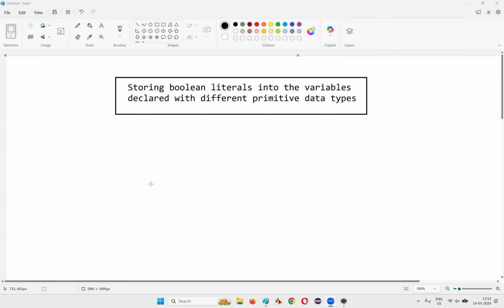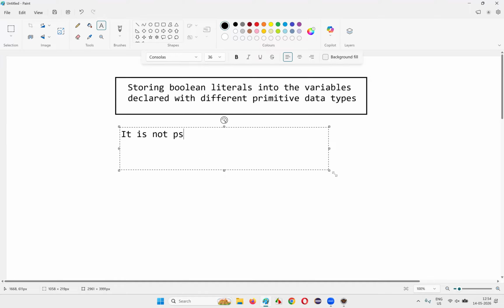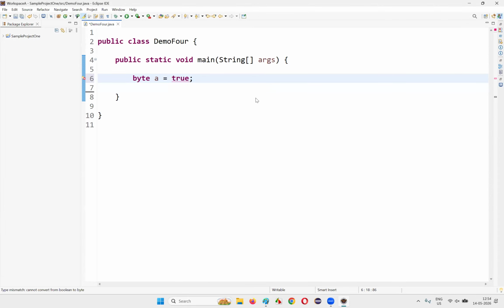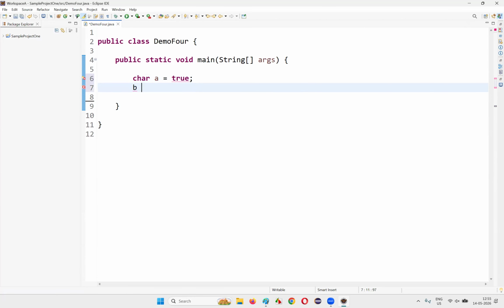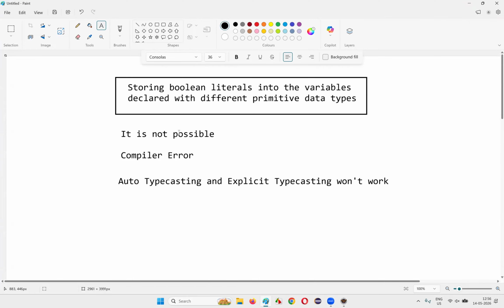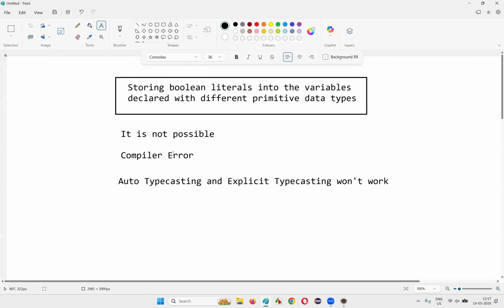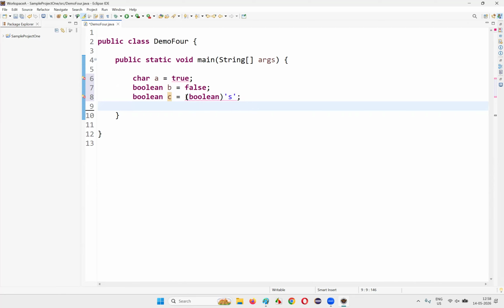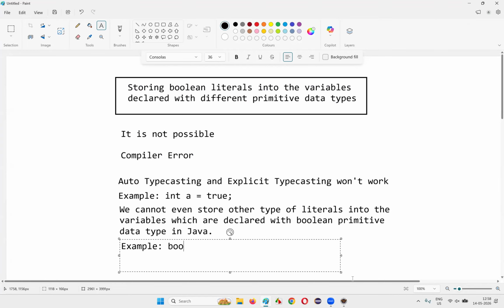174. Storing boolean data into variable declared with other data types in Java (Selenium Java 2026)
Storing Boolean Literals in Different Primitive Data Types (Java Notes)

In Java, boolean literals (true, false) can ONLY be stored in variables of type boolean.
❌ Invalid Operations

You cannot assign a boolean value to other primitive data types.

int a = true;   // ❌ Compiler Error

You cannot assign non-boolean values to a boolean variable.

boolean b = 9;  // ❌ Compiler Error
⚠️ Typecasting
Auto typecasting (implicit conversion) → ❌ Not allowed
Explicit typecasting → ❌ Not allowed

Java does not support conversion between boolean and numeric types.

✔️ Valid Usage
boolean flag = true;
boolean isValid = false;
📌 Key Point
boolean is a completely separate data type in Java.
It does not share compatibility with numeric types (int, float, etc.).
🚫 Summary
No mixing of boolean with other primitive types
No typecasting possible
Violations result in compile-time errors